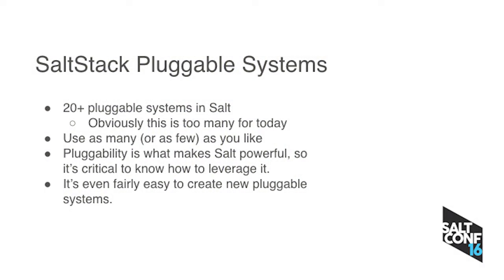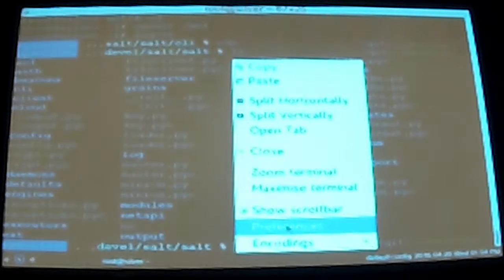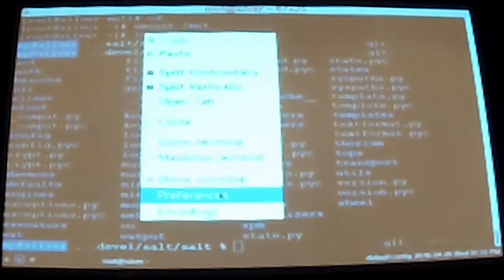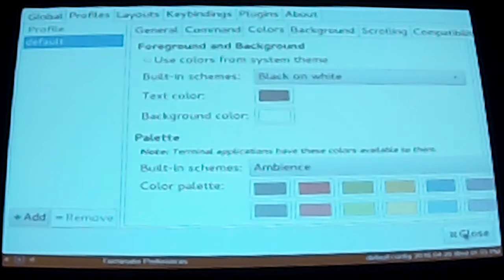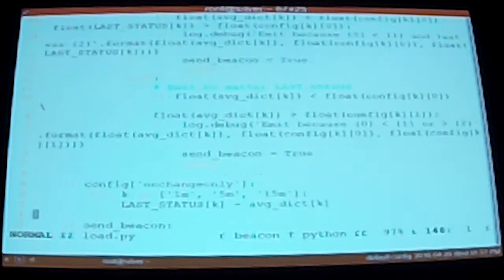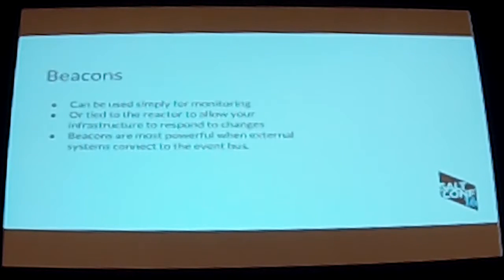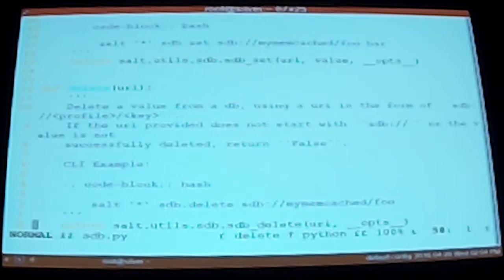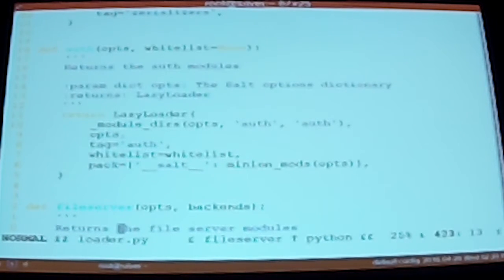Top Secret SaltStack Plugins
A SaltConf16 tech talk by Mike Place and Raine Curtis of SaltStack. SaltStack ships with about 300 plugins. Explore the possibilities that these plugins provide by going beyond common execution models and looking at lesser-known Salt plugins. See how these expand the power of SaltStack and learn how combining pluggable systems can meet virtually any need in your infrastructure.